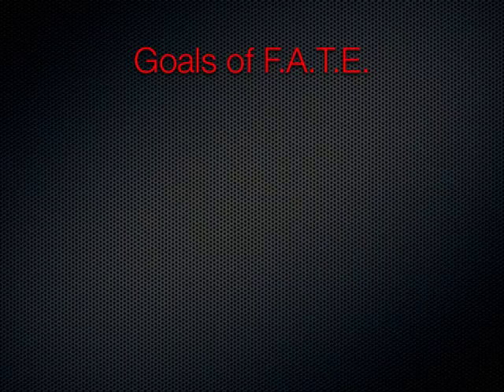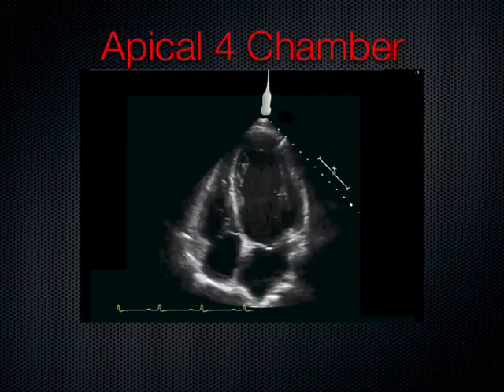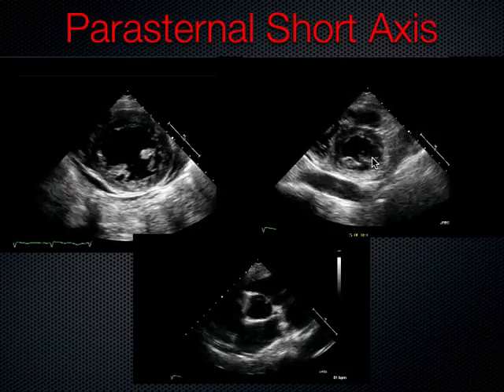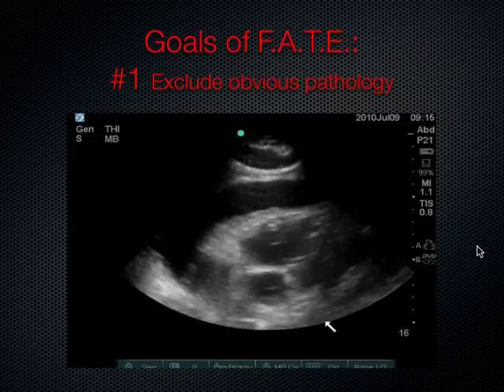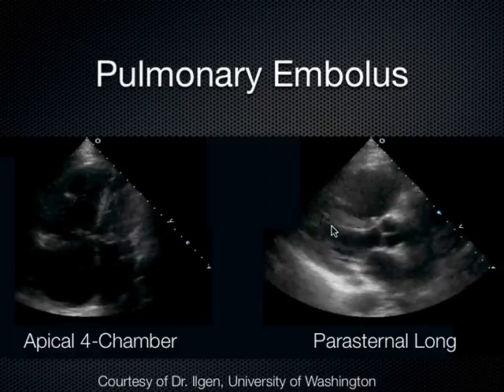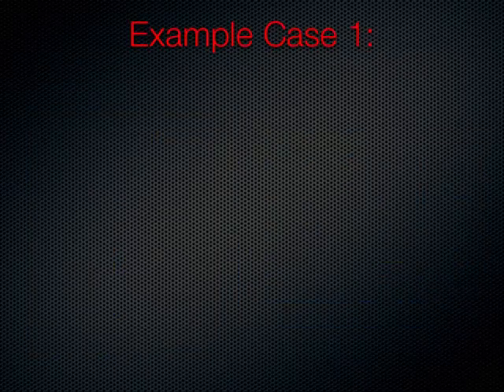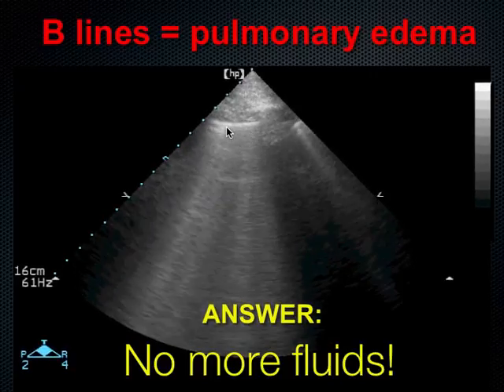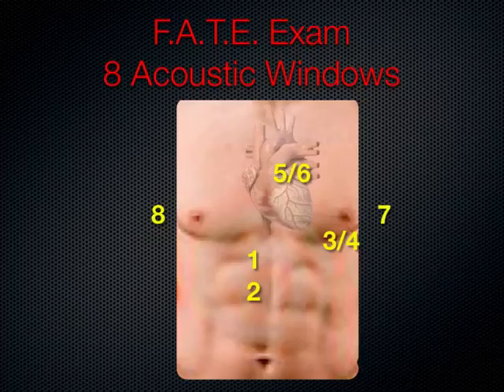8 2nd yr Med stud US Session III FATE